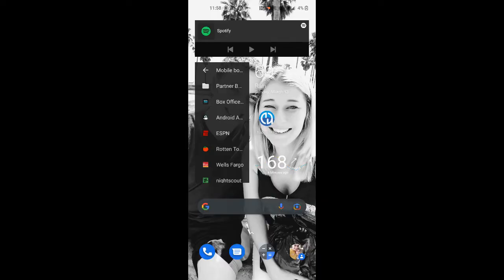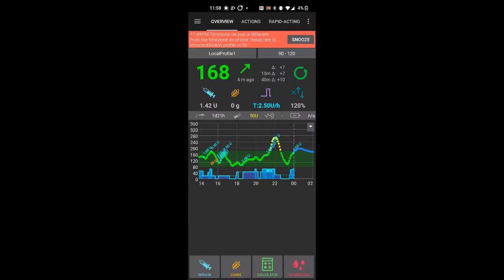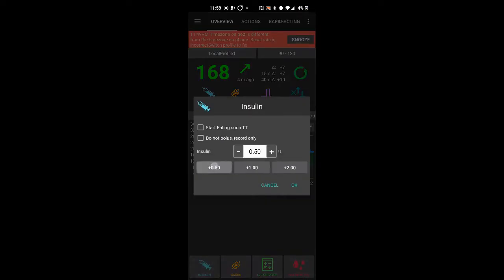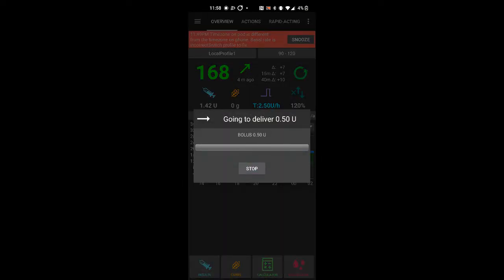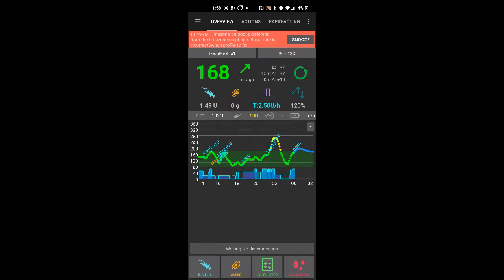I got tired of waiting for omnipod 5, so I made my own version. Android APS with Omnipod Dash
Full loop with omnipod. Awesome! my favorite diabetes treatment ever!